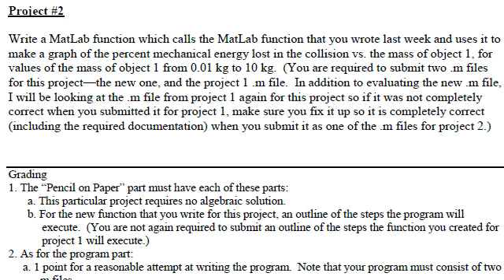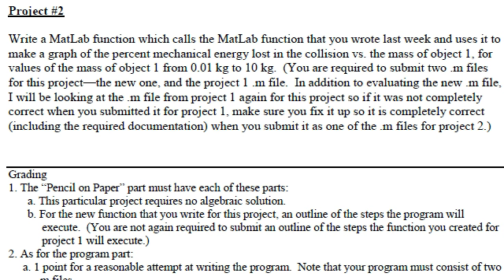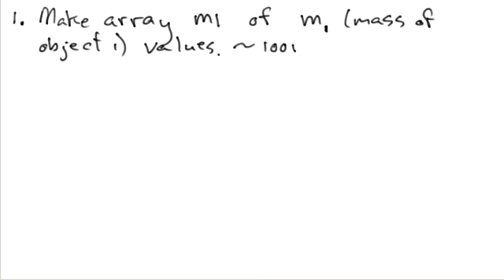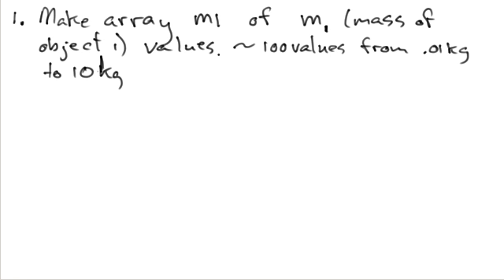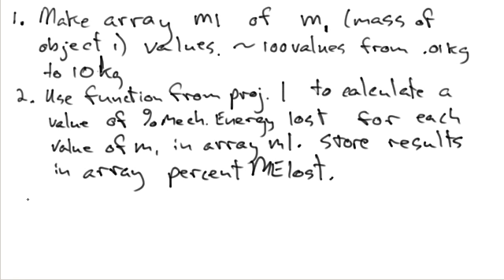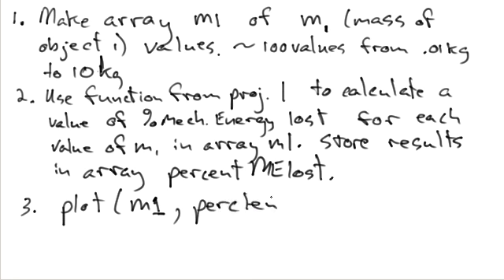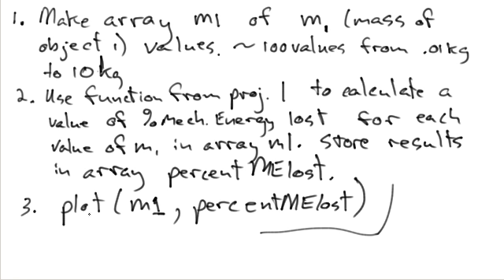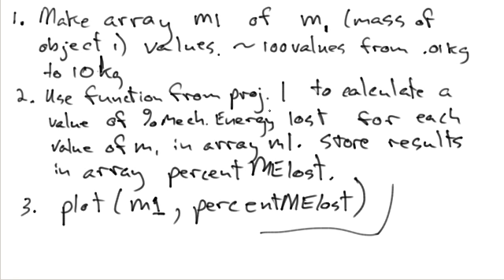ps131fall2012project2video1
PS 131 Fall 2012 Project 2 Video 1